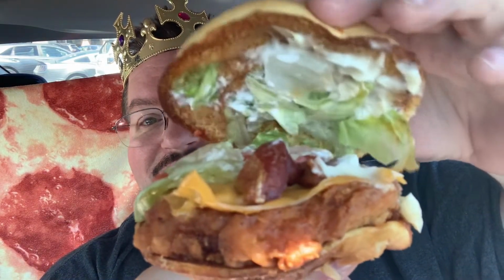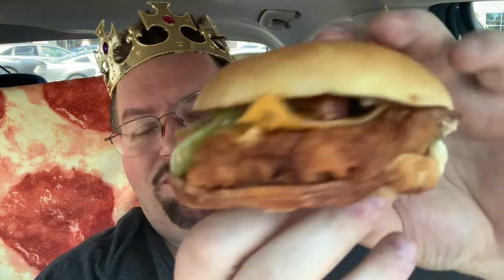What’s New : Burger King Royal Spicy Crispy Chicken Sandwich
Today on Whats new I’m at Burgrr King trying the Royal Spicy Crispy Chicken Sandwich. Let’s see if the new Chking is better or not .